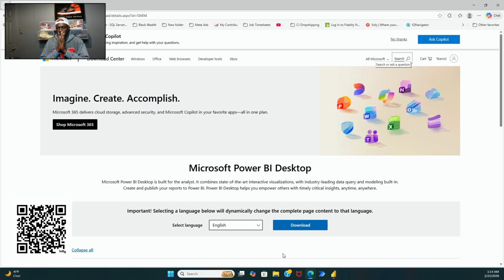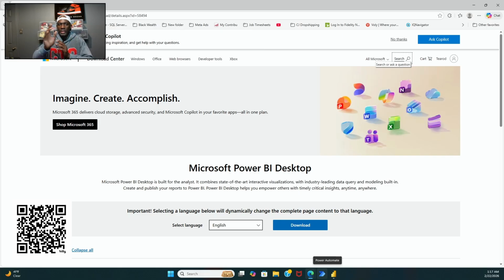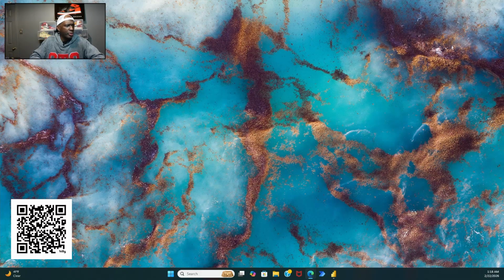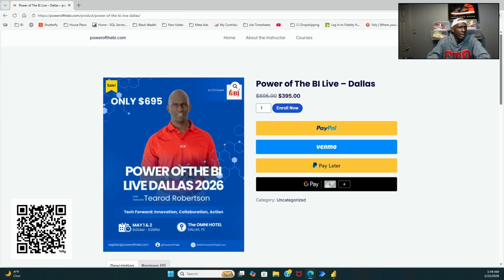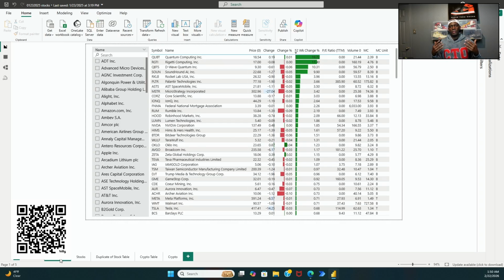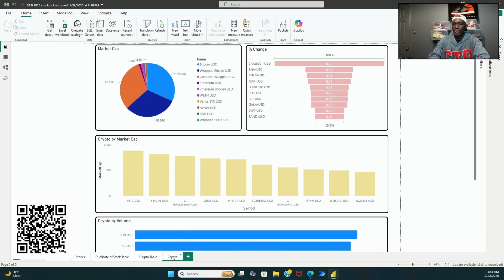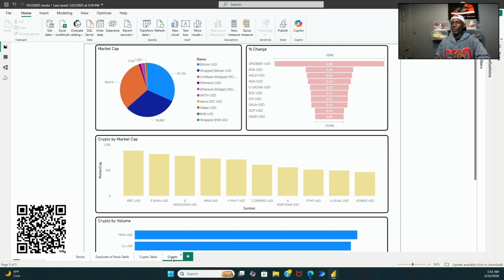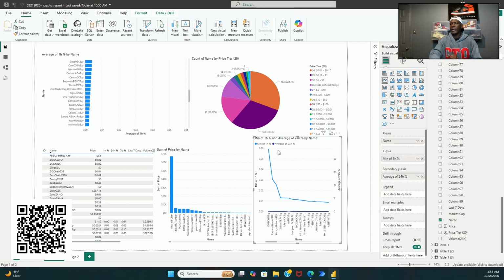How to Learn Power BI Fast (Free YouTube + Live Event)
If you want to learn Power BI quickly and without confusion, this is the roadmap.

In this video, I show you how to use my free YouTube videos to build real Power BI skills the right way. Most people struggle because they jump between random tutorials. That slows progress.

Instead, you need:
• Structure
• Repetition
• Real-world thinking
• Clear explanations

That’s exactly what this channel provides.

Start here. Follow the lessons in order. Practice consistently.

And if you’re ready to accelerate your growth even faster…

🔥 Join me LIVE in Dallas for Power of The BI Live
📅 May 1 & May 2
Two full days of in-person Power BI training.

This isn’t a webinar.
This is hands-on learning designed to move you forward fast.

Whether you’re a beginner, career switcher, or working professional — this is your opportunity to gain clarity, confidence, and real Power BI understanding.

Let’s build. 👊